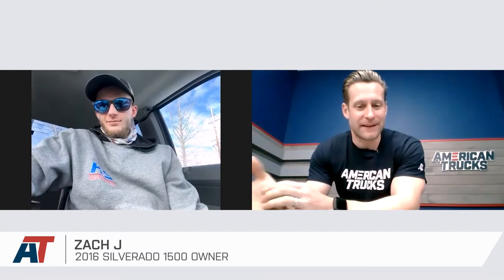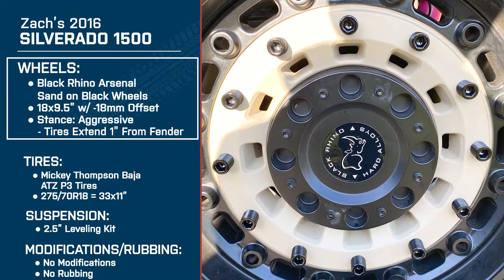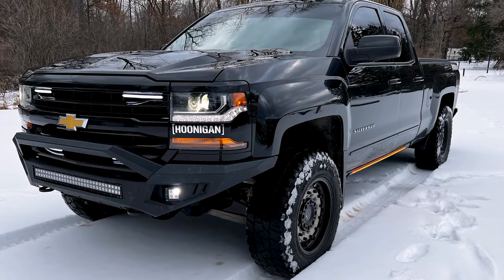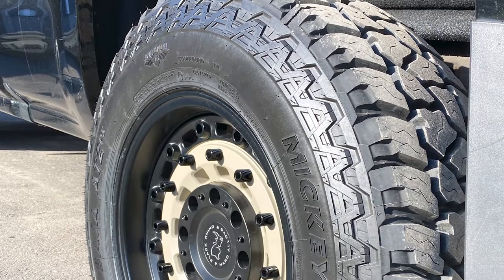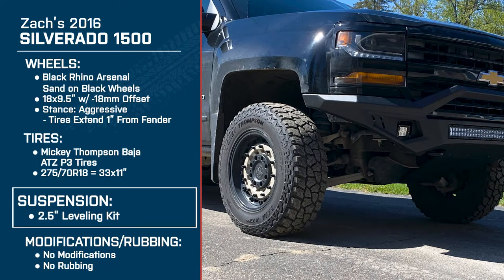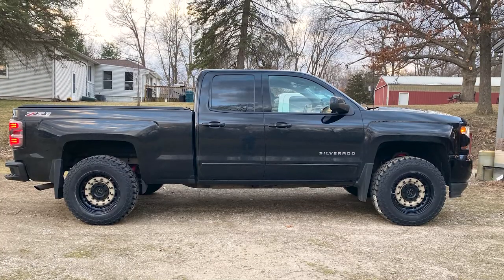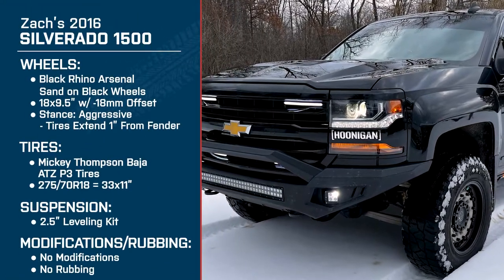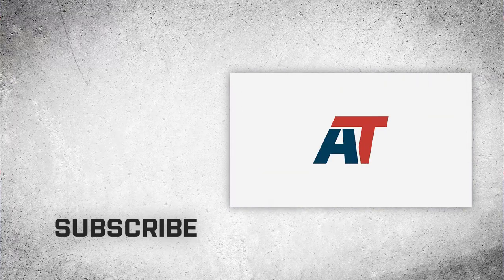Leveled Silverado 1500 on 33's with Black Rhino Wheels & 18mm Offset |AmericanTrucks Customer Builds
0:00 - Build Details
0:10 - Interview